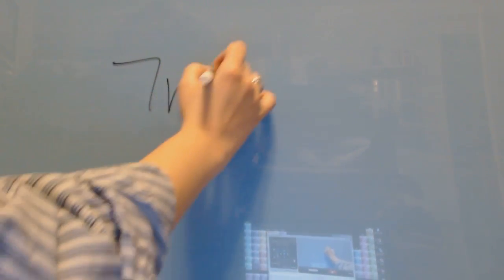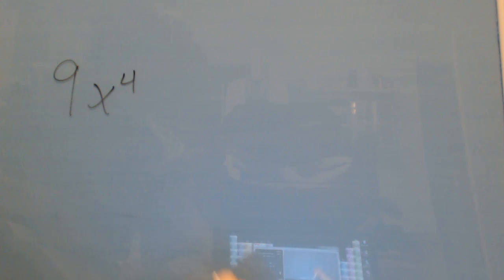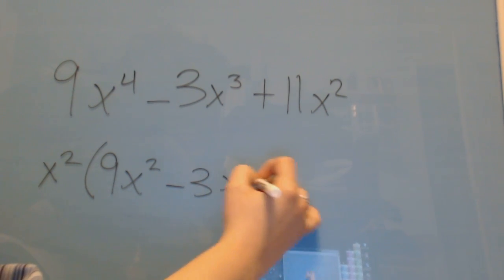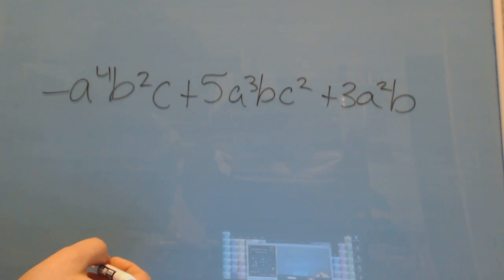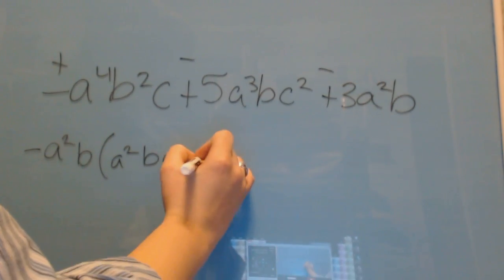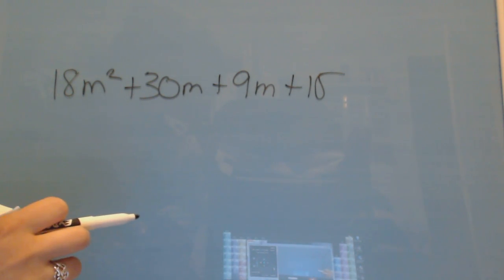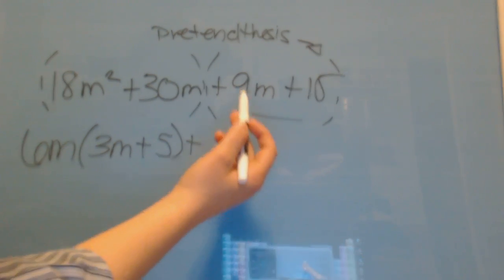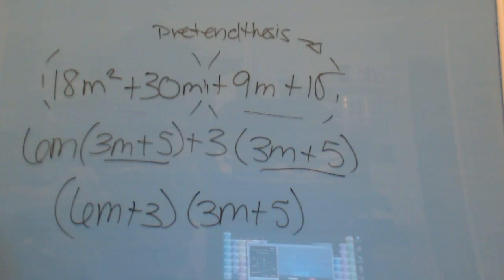5.4: Factoring a Monomial from a Polynomial and Factor by Grouping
Yeah. I know I said ponomial instead of polynomial, sorry, I was nervous. I should get better over time. Any questions or comments are more than welcome. Hope my video's help those in need!